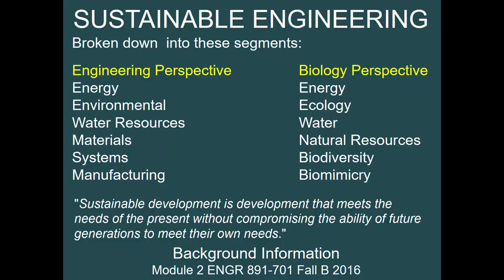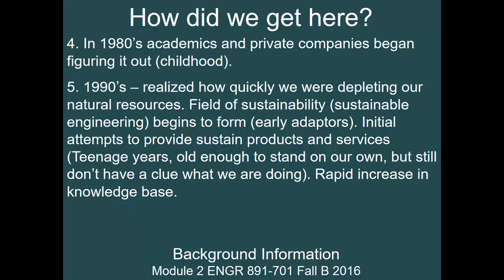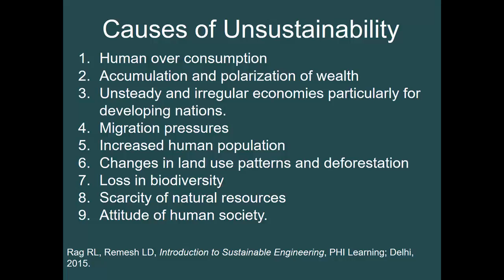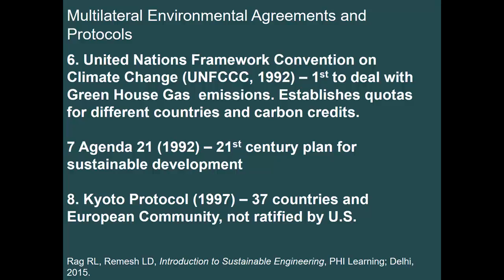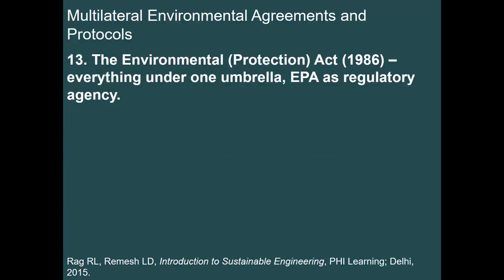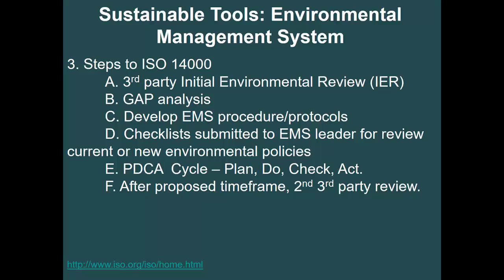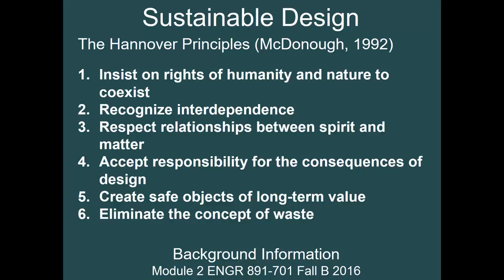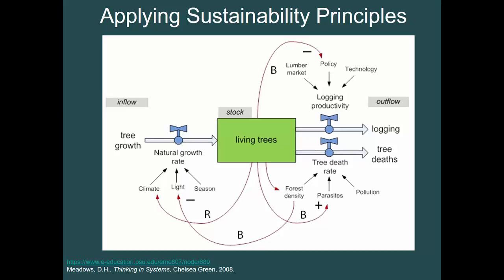Module 2: Video 1, Background Video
Background information